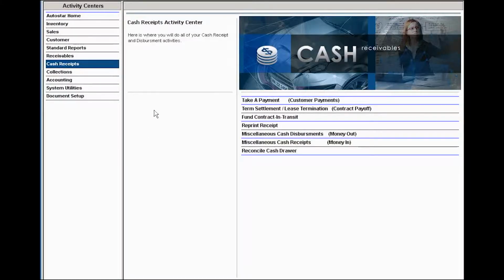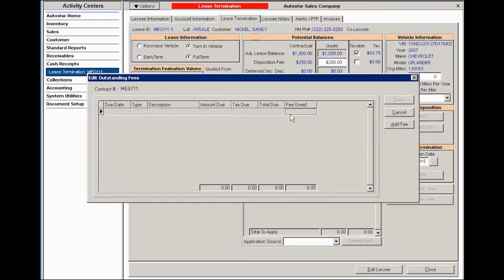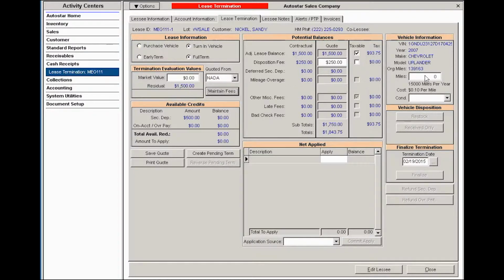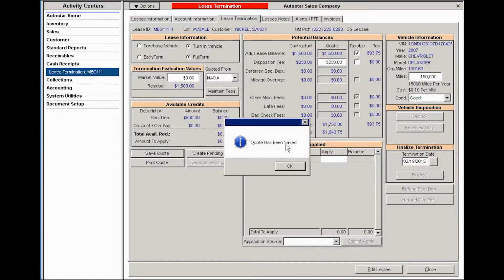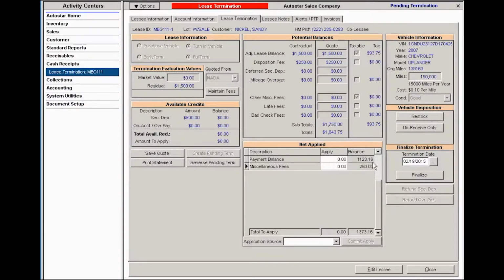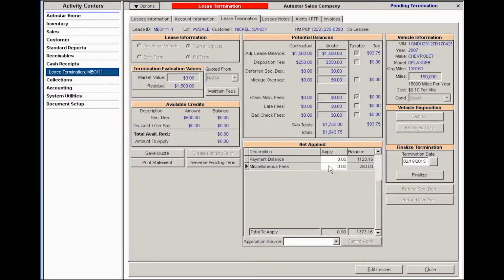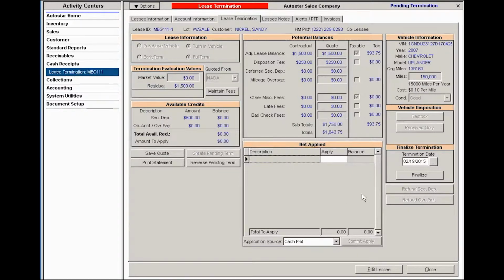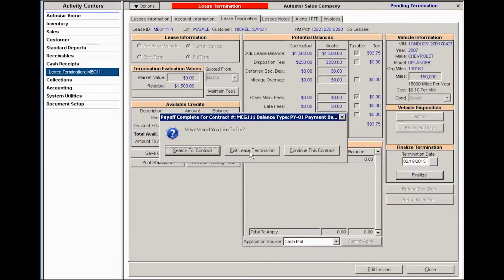Leasing Termination Full Term Turn In